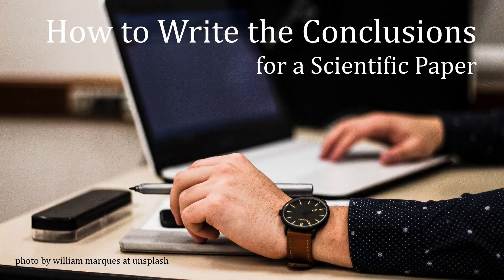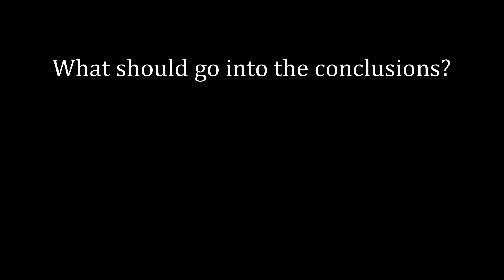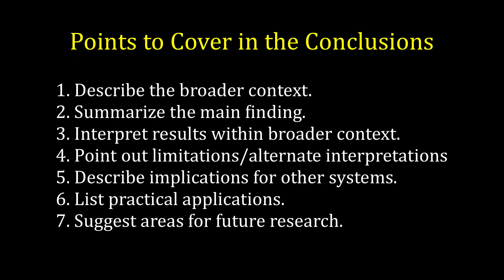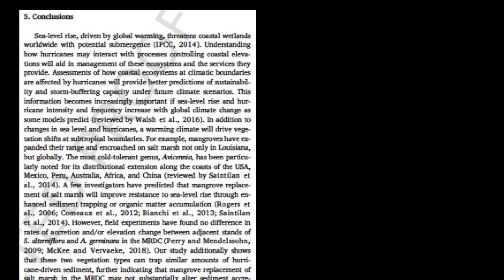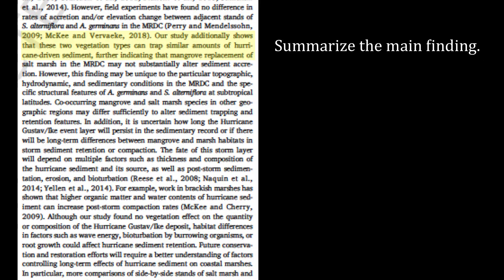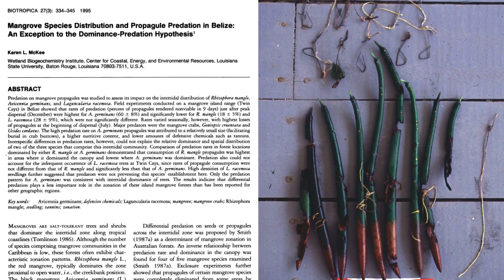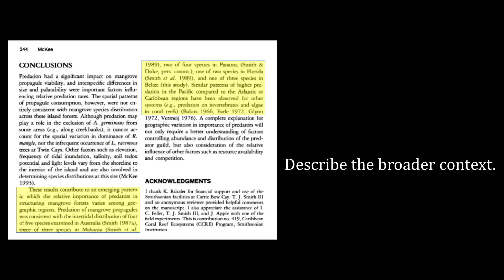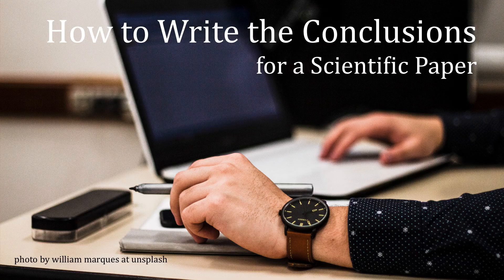How to Write the Conclusions for a Scientific Paper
Beginning writers of scientific papers are often confused about what goes into the conclusions section. In this tutorial, you will learn how to write the conclusions to a research paper. First-time authors of a scientific paper often confuse conclusions with a summary (a recitation of the results). The conclusions section of a scientific article is where the author needs to put the research into a broader perspective and articulate why the work is important and how it advances understanding. In this video, I walk you through the steps to crafting a compelling conclusions section using examples from two scientific papers.

00:00 Intro
00:46 What should go into the conclusions?
01:16 Points to cover.
02:19 Example 1
03:52 Example 2
05:04 Final thoughts